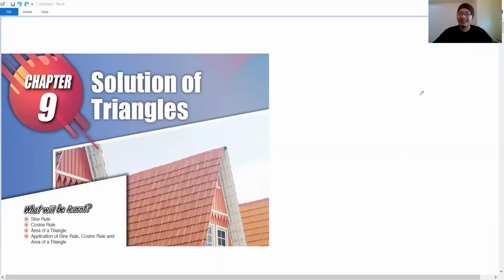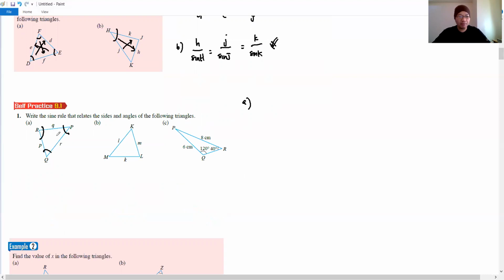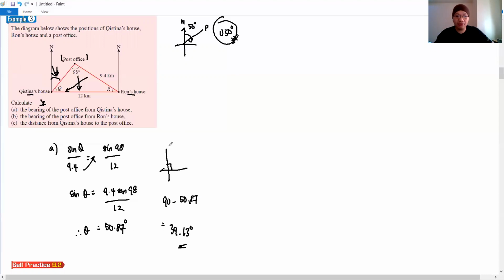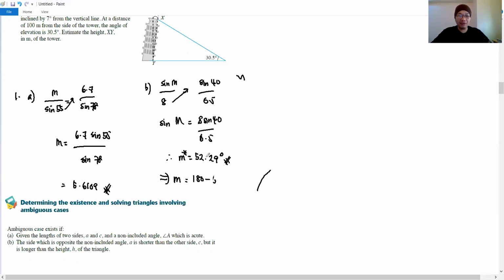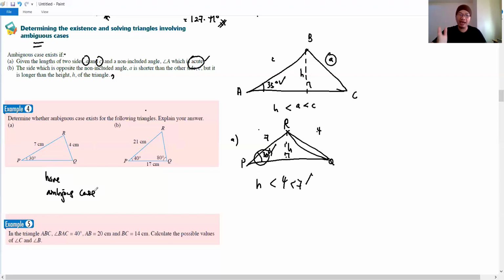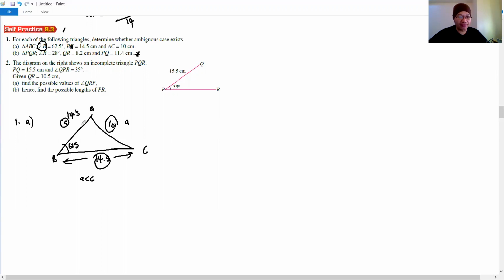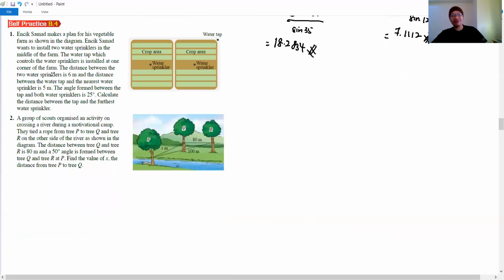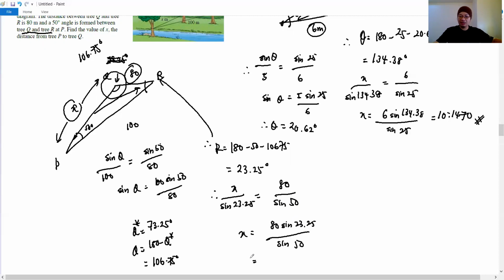Penyelesaian Segitiga Matematik Tambahan KSSM (Petua Sin)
Chapter 9 : Solution of triangles (Penyelesaian Segitiga)

Discussion on Sine Rules
Perbincangan mengenai Hukum Sin

KSSM Additional Mathematics
Form 4 SPM
Matematik Tambahan KSSM